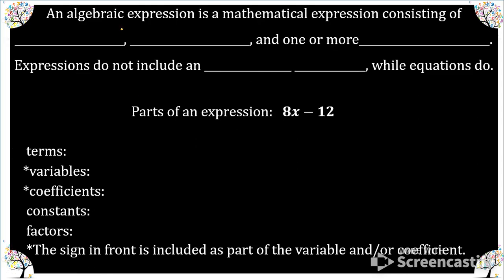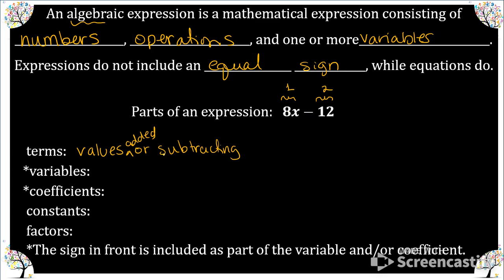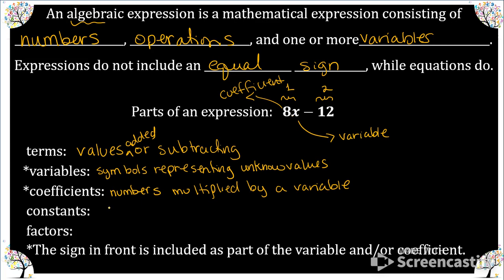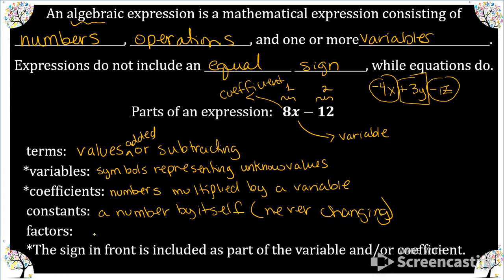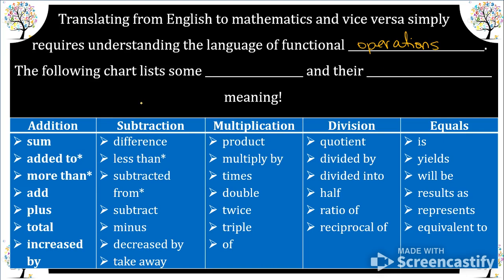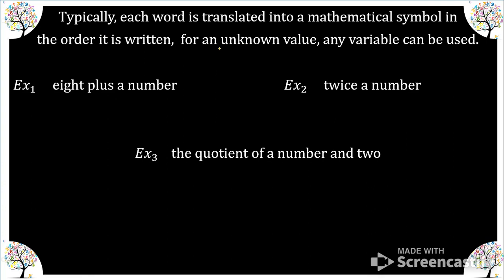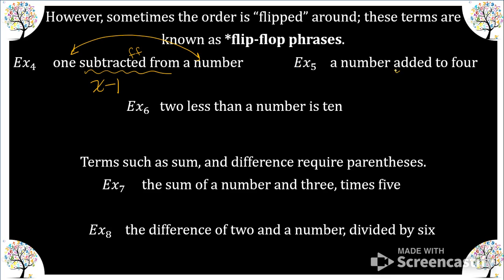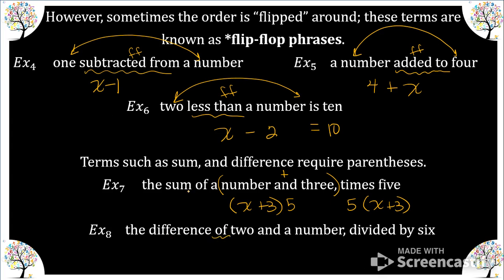TC Video Lesson 2-1 Represent & Translate Algebraic Expressions